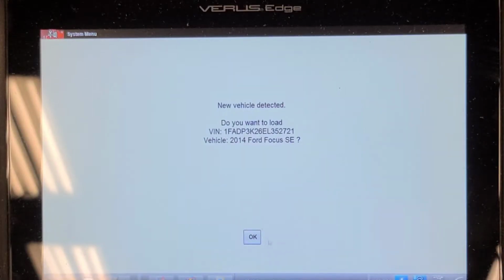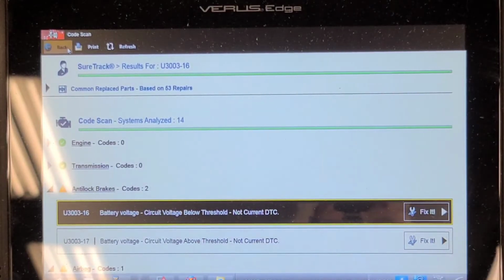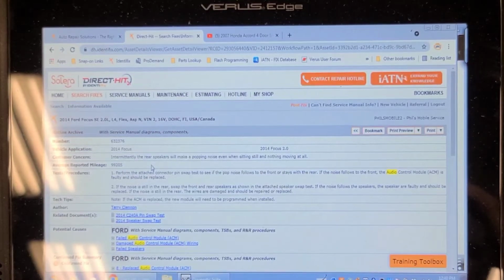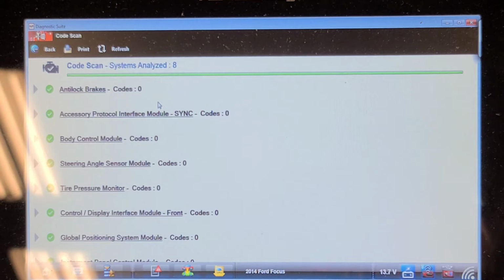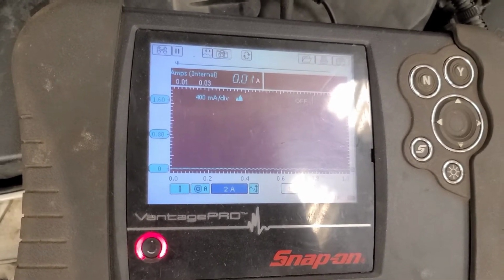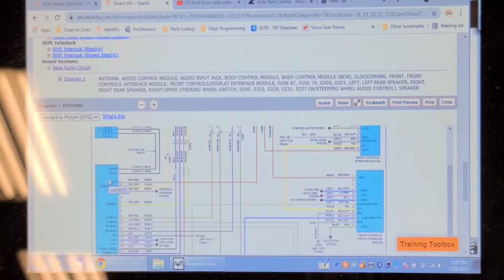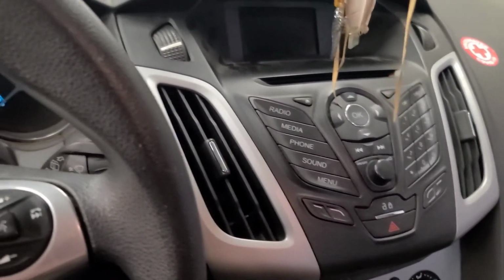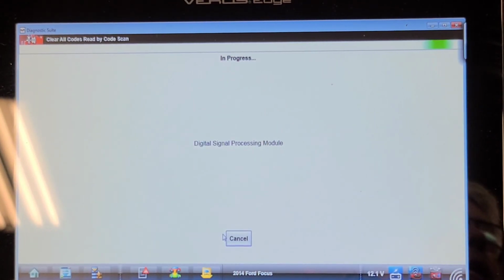2014 Ford Focus Hard to Start After Refuelling and Horrible Static Bursts From The Radio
Two unrelated problems, first is a stuck open purge solenoid and static problem is a defect in the radio head unit. Audio Control Module